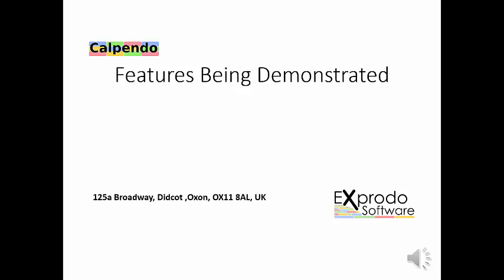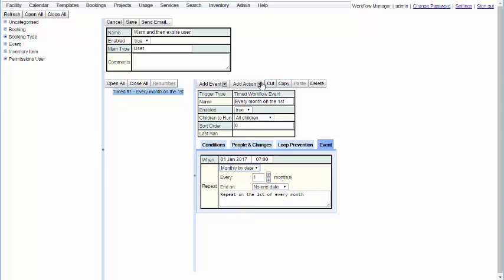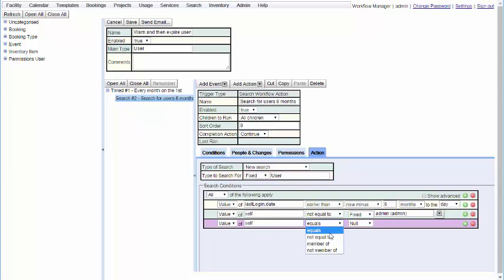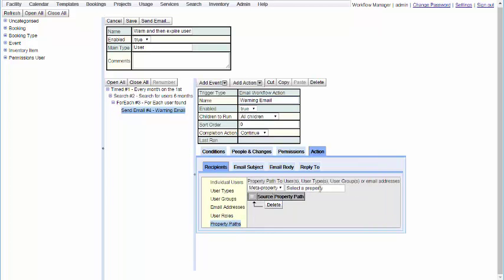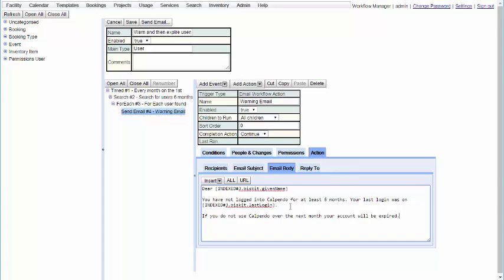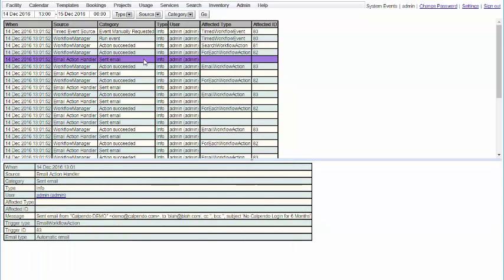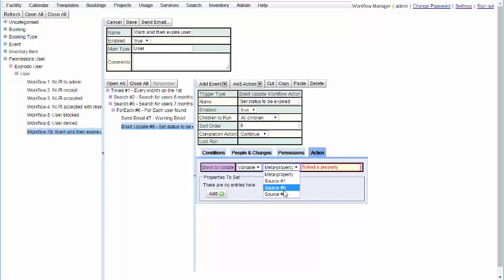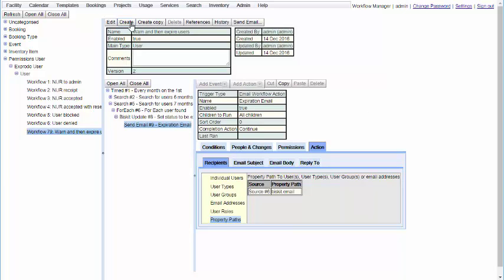Introduction to Workflows in Calpendo (11)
This video gives an introduction to how Workflows can be used within Calpendo.